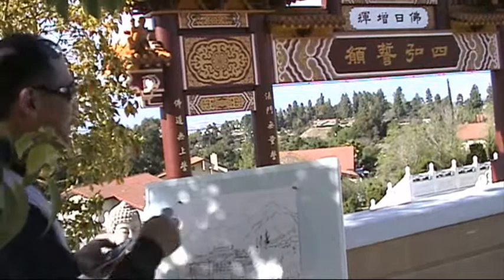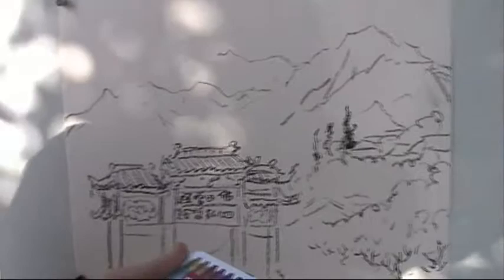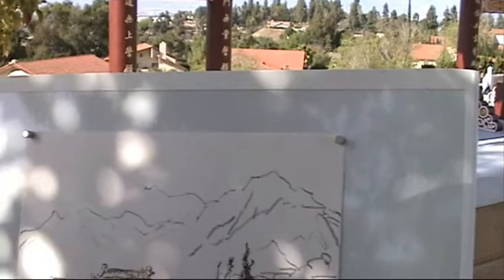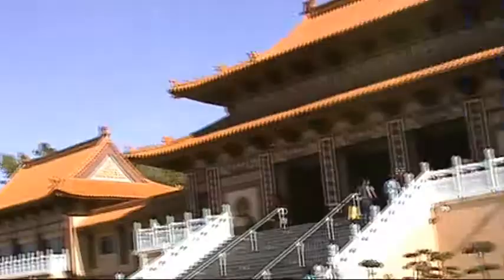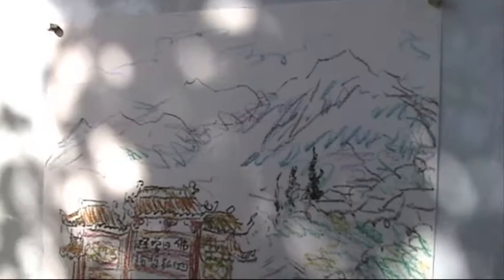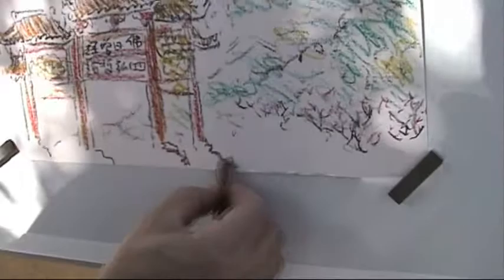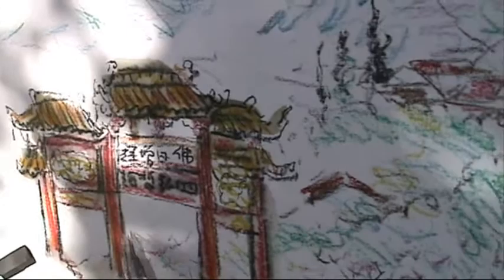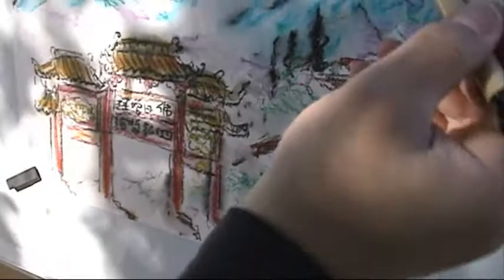Plein Air at Hsi Lai Temple Soluble Crayon, Waterbrush on Rice Paper Board(1)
I did this sketch with water soluble crayon on premounted rice paper board.